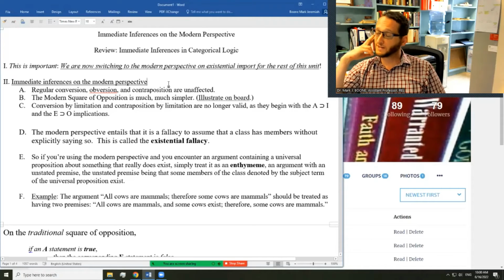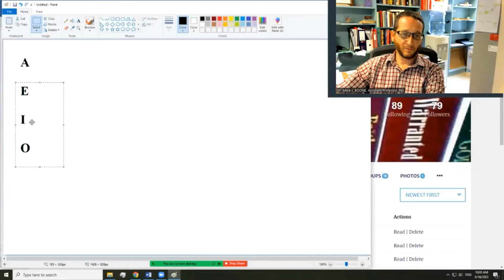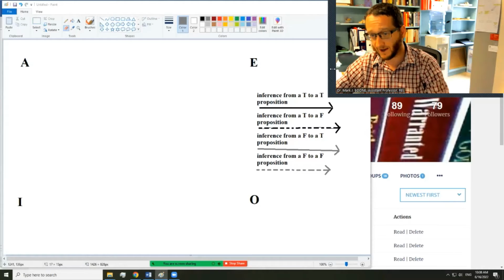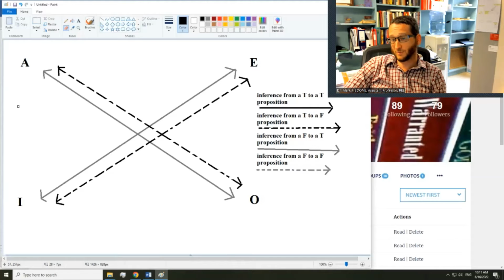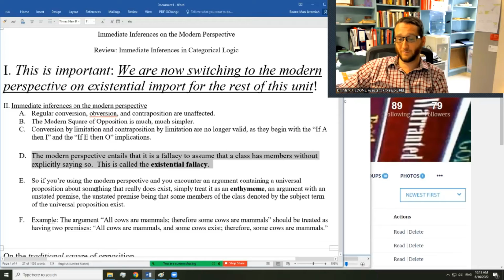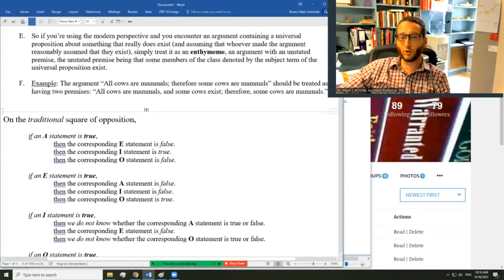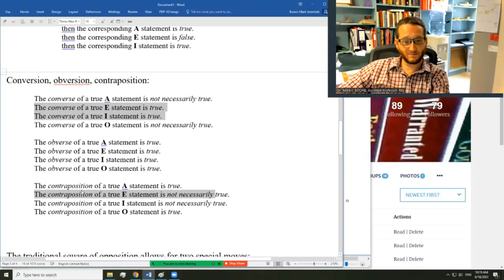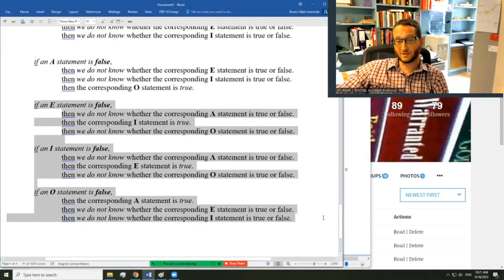Lessons in Logic 19: Immediate Inferences on the Modern Perspective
"All cats are mammals; therefore some cats are mammals."  Do we seriously have to call that a bad argument?  Officially yes, but really no; watch and find out why.